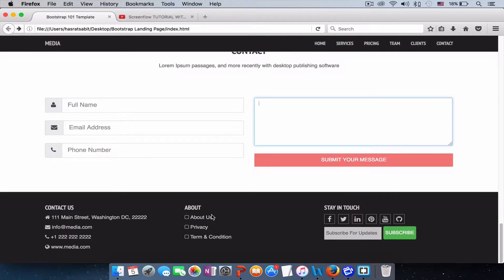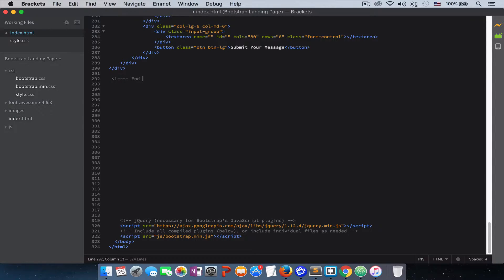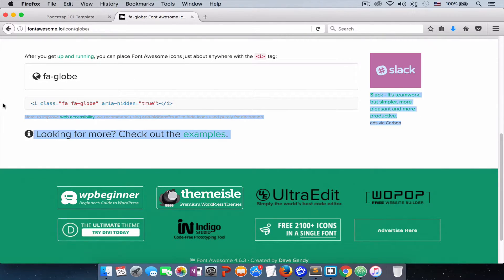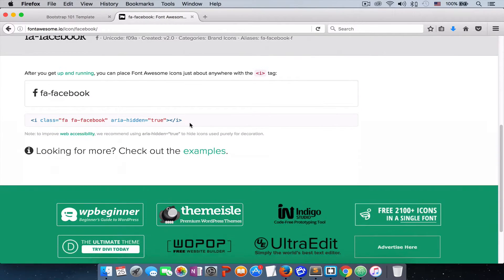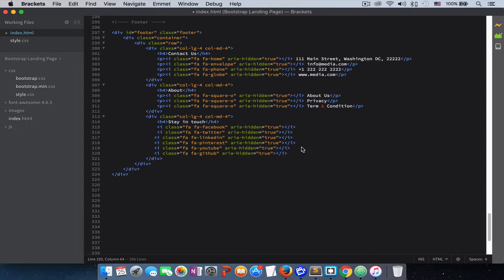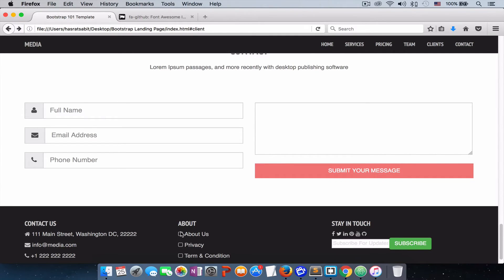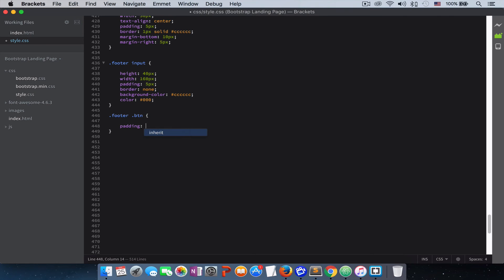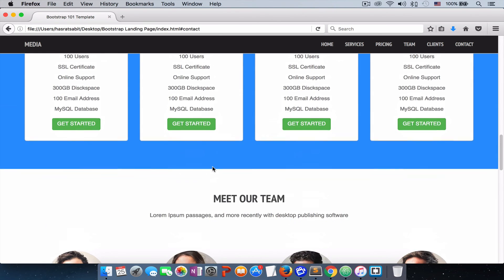Part 13: Footer (Markup and Style)